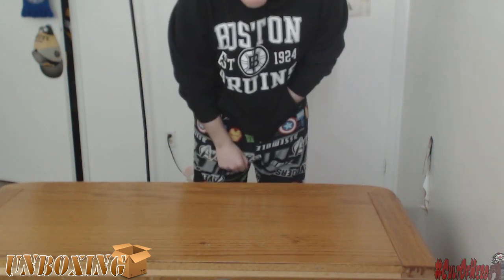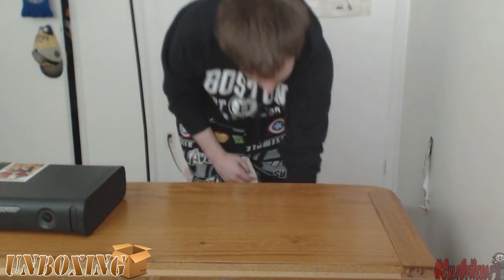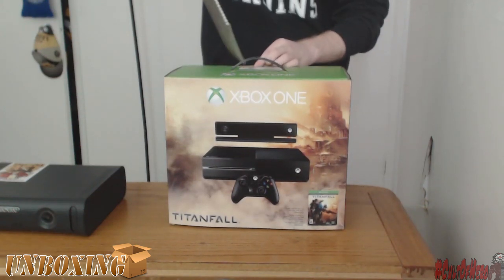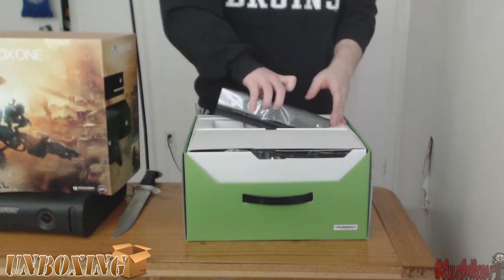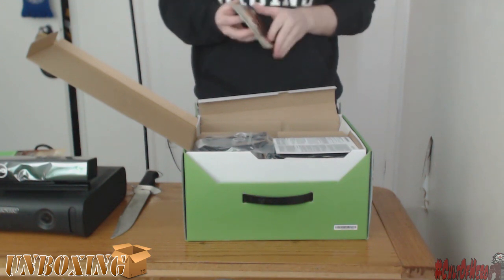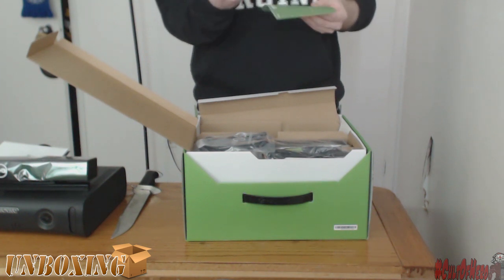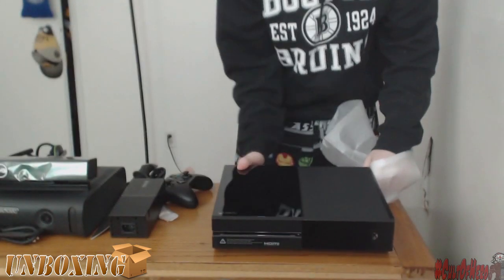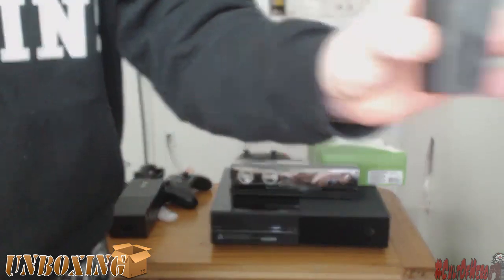Unboxing: Xbox One Titanfall Bundle